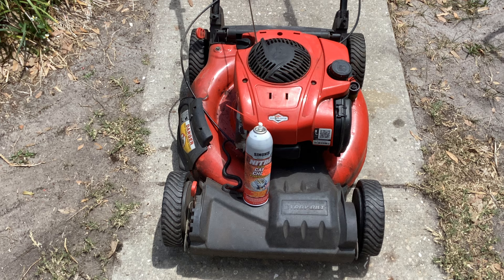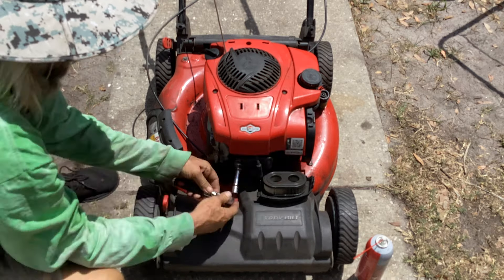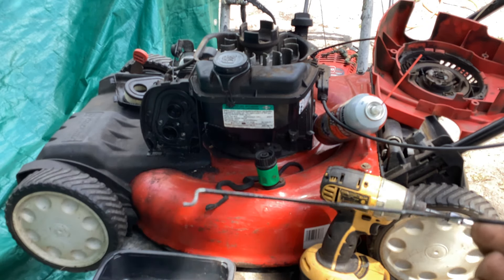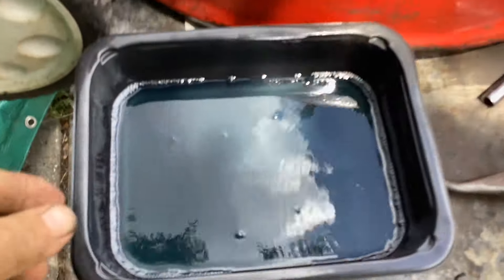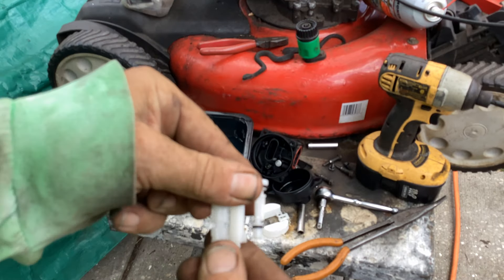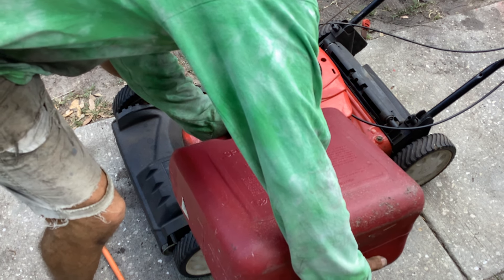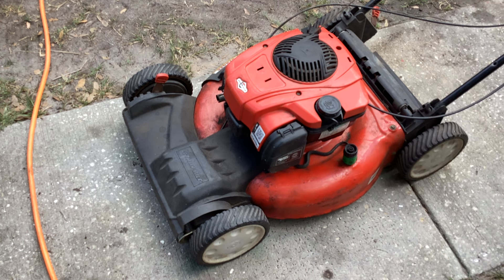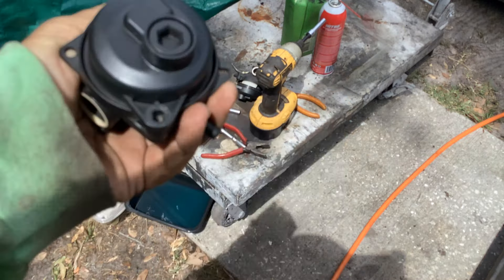2016 Troy-Bilt TB200 Lawn Mower for $30 Trade Value. This Mower Turned into a Disaster Very Quickly!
Troy-Bilt TB200 21 in. 140 cc 550e Series Briggs & Stratton engine.
model  12A-A2BU711
150cc 21-in Self-Propelled Front Wheel Drive 3-in-1 Gas Push Lawn mower.
21" blade  MTD  942-0741  or   Oregon #  198-049
I sold a Toro for $150 cash and took this TB 200 in on trade.